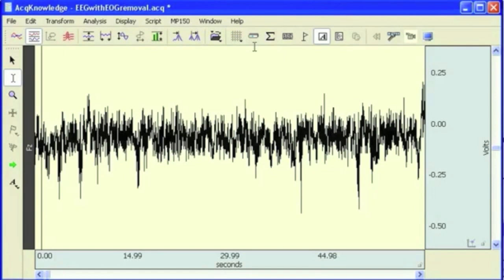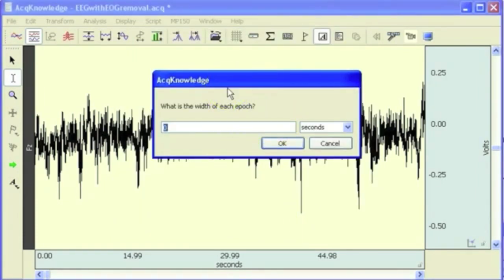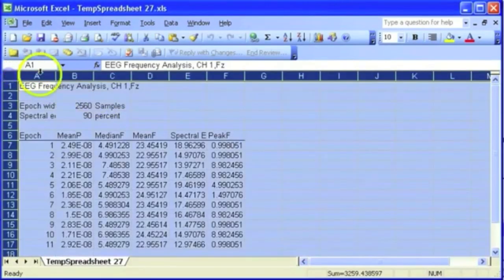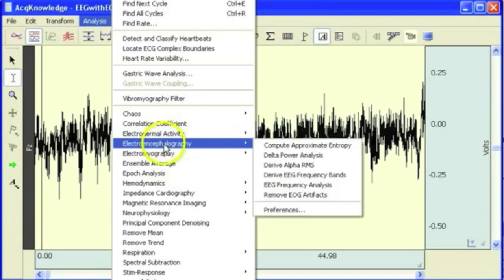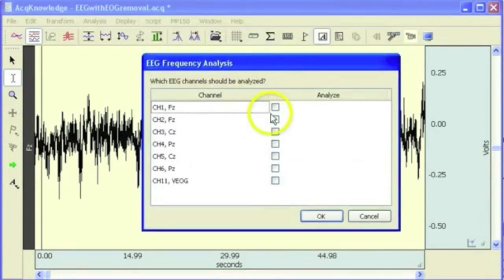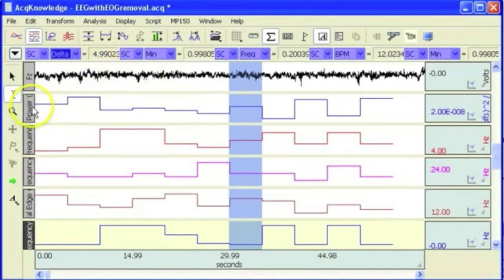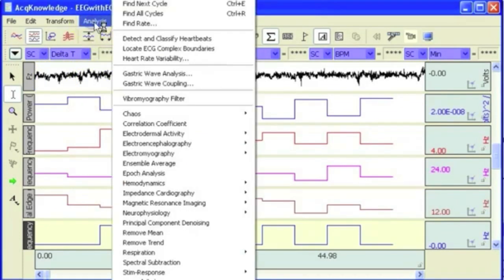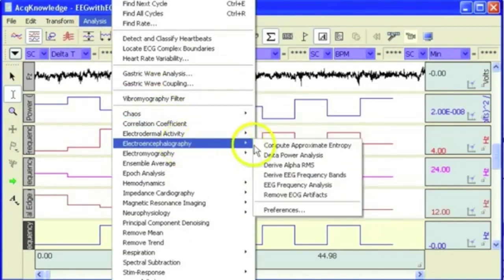EEG Frequency Analysis | AcqKnowledge Demonstration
An introduction to the AcqKnowledge EEG analysis routines. This demonstration shows how to perform an automated frequency and power analysis on a raw EEG waveform.